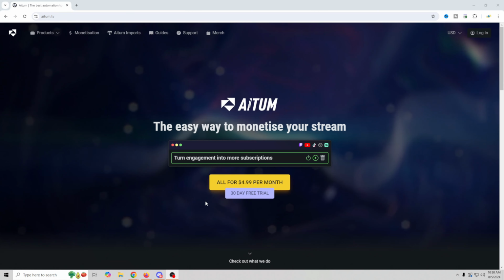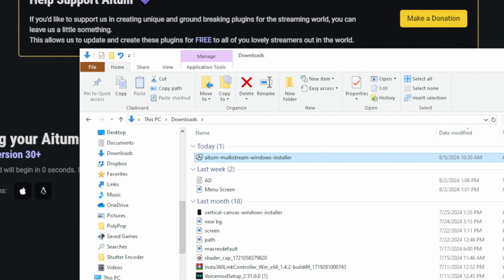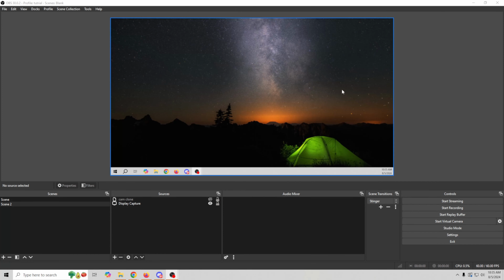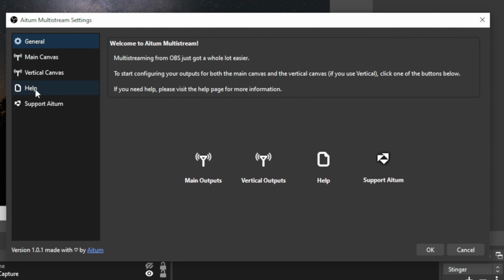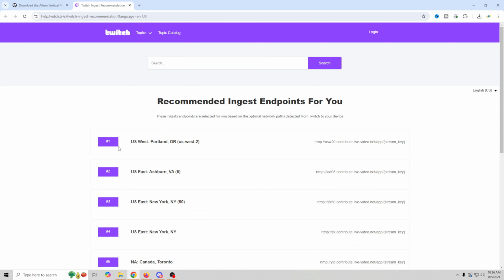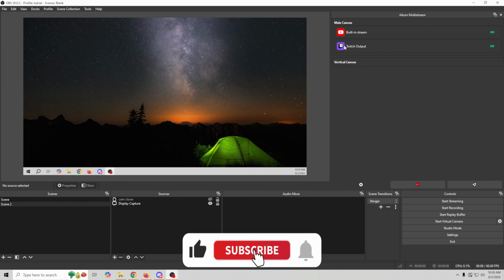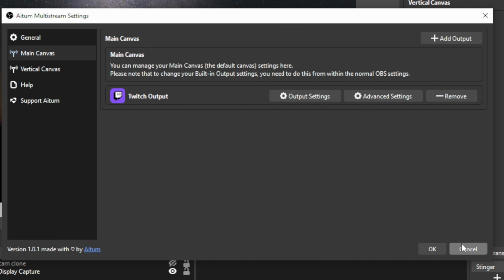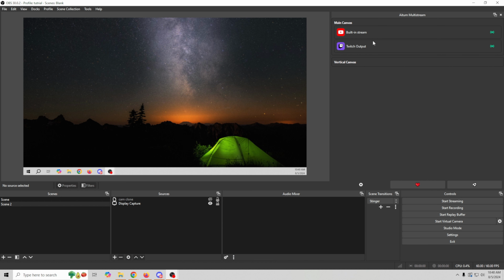New EASY Multi streaming OBS Tool FREE!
Multistreaming with OBS just got even easier! This new FREE OBS plugin will have yout streaming to multiple platforms in no time at all wether its TikTok, Youtube, Twitch, Rumble, or facebook. It doesnt matter!